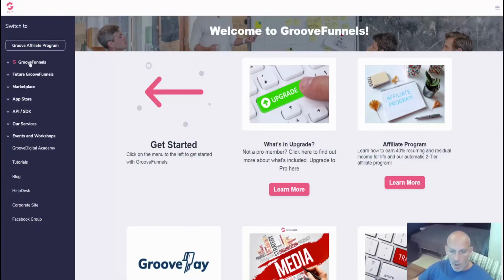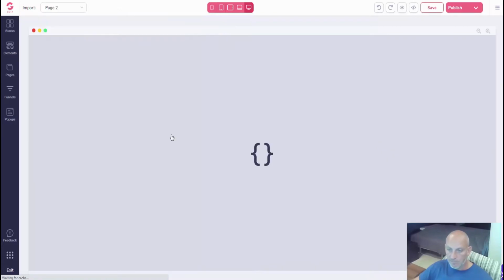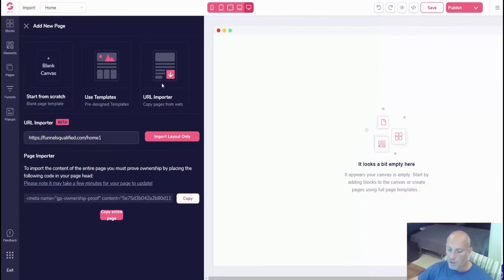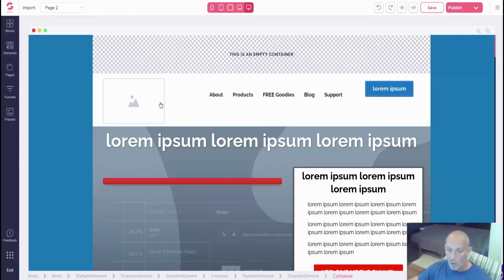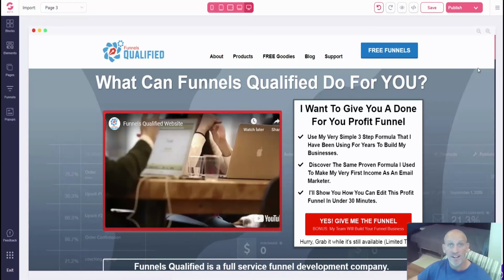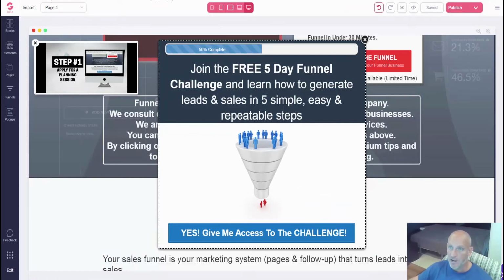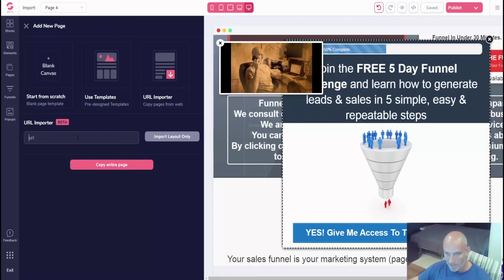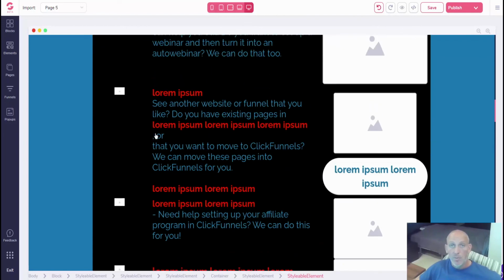How To Import Your Clickfunnels Funnel Pages Into GroovePages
★★★ Lock in your FREE lifetime access account and my $2000+ bonuses

Since the GroovePages pricing is due to increase to monthly plans very soon ($199 for similar) so grab a free account above. I also show you how to get my free bonuses (Value $2000+).

In this video I show you How To Import Your Clickfunnels Funnel Pages Into GroovePages

Since the launch of GroovePages by Mike Filsaime myself and my team have been building websites and funnels for clients all over the world.

GroovePages is a brand-new tool for online savvy marketers who aren't really happy with their current page and funnel building software whether it's high monthly fees, limited features and resources, or too complicated to use.

GroovePages simple in its best form. The app loads fast and its new generation drag & drop editor with pre-made mockups and templates makes it super easy to finish any task or project professionally and fast.

How To Build Your Website/Store in GrooveKart And Also Add Products To Be Dropshipped From AliExpress
How To Set Up And Add Products From Dropified to Your Website/Store in GrooveKart Even if you Have No Experience
GrooveFunnels Grand Opening +7 bonuses you didn't know you needed & FREE 14 Day Groove A Thon

Translated titles:
Cómo importar sus páginas de embudo de Clickfunnels a GroovePages

So importieren Sie Ihre Clickfunnels-Trichterseiten in GroovePages

Comment importer vos pages d'entonnoir Clickfunnels dans GroovePages

GroovePages में अपने Clickfunnels फ़नल पेज आयात करने क

如何將您的Clickfunnels漏斗頁面導入GroovePages

Cara Mengimpor Halaman Corong Clickfunnels Anda Ke GroovePages

Come importare le tue pagine di canalizzazione Clickfunnels in GroovePages

ClickfunnelsファンネルページをGroovePagesにインポートする方法

Clickfunnels 퍼널 페이지를 GroovePages로 가져 오는 방법

Как импортировать страницы воронки Clickfunnels в GroovePages